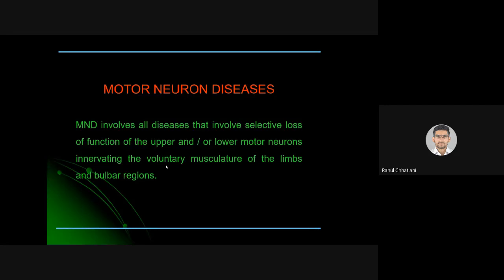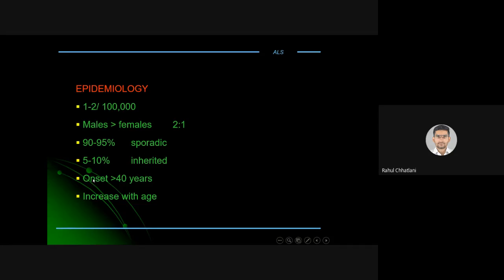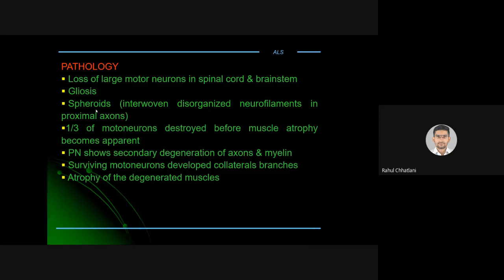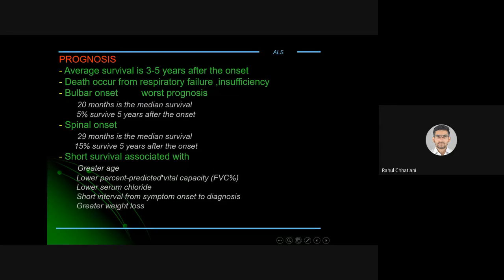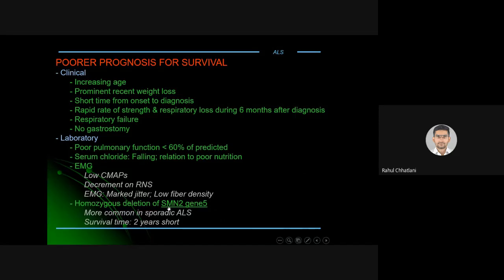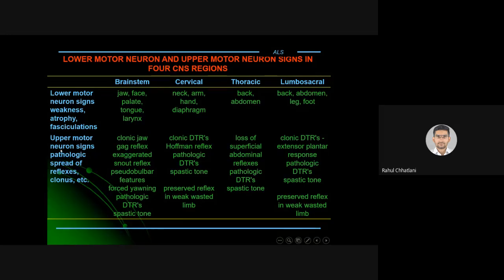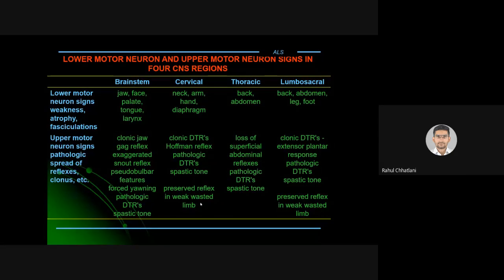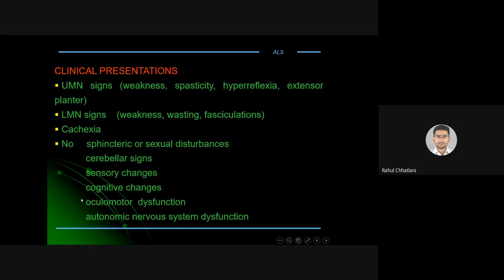Amyotrophic Lateral Sclerosis Part 1 by Dr Rahul Chhatlani, P P Savani University